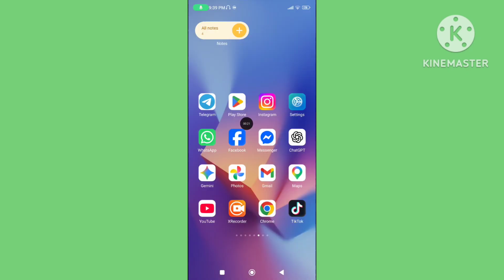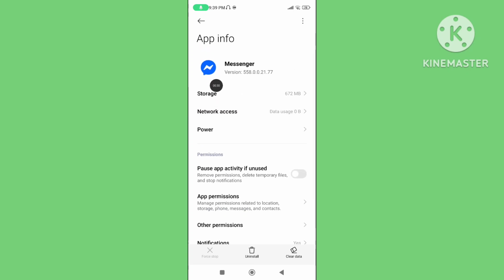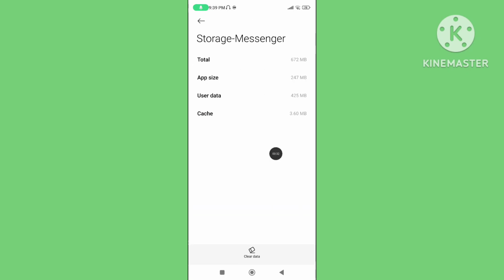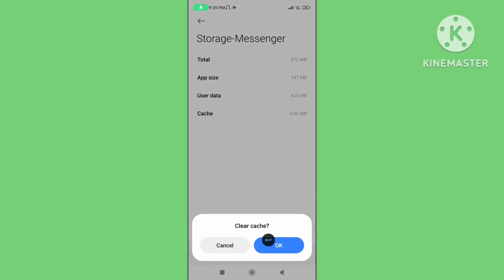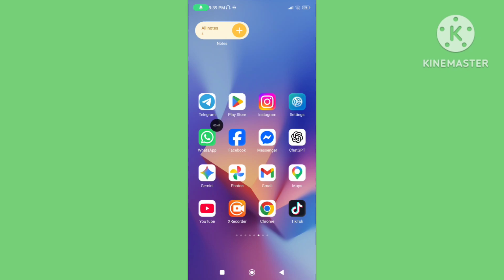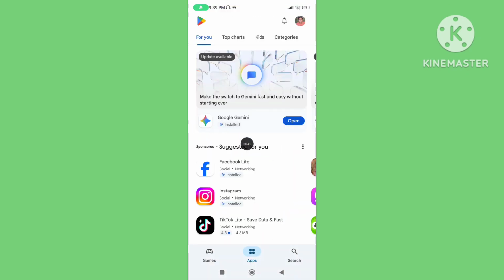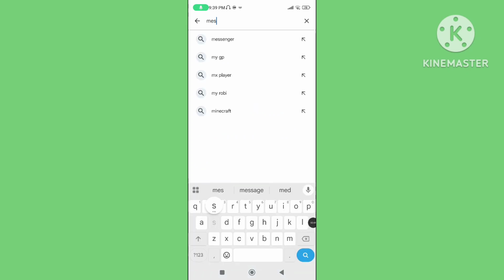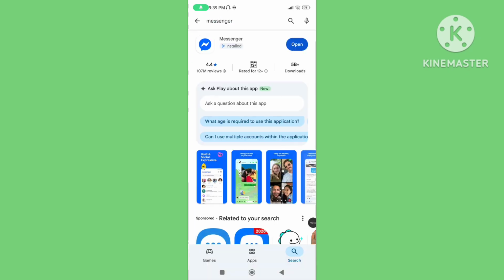How To Fix Message Unavailable On Messenger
How to fix message unavailable on messenger. Message unavailable messenger. Message unavailable this message is not available on this app. Message unavailable messenger. Message unavailable Facebook messenger. Message unavailable problem solve. Message not working problem. Message unavailable issue messenger.